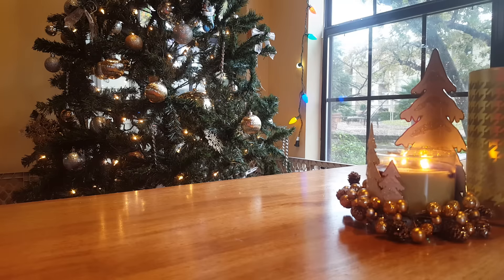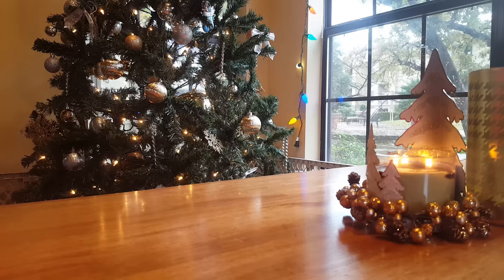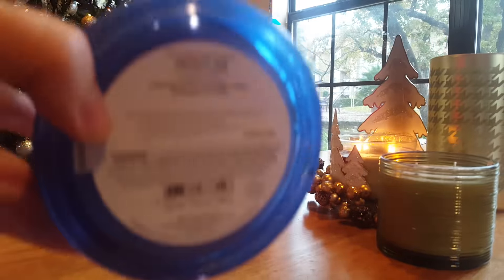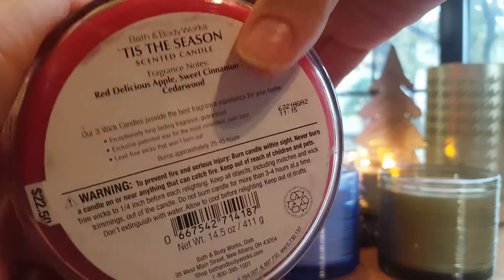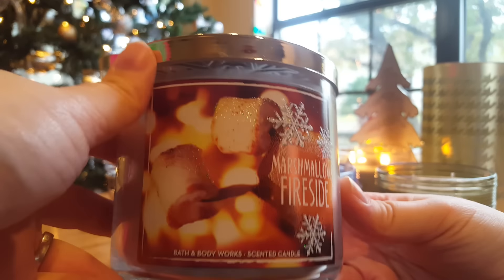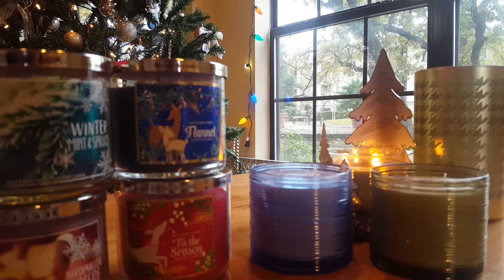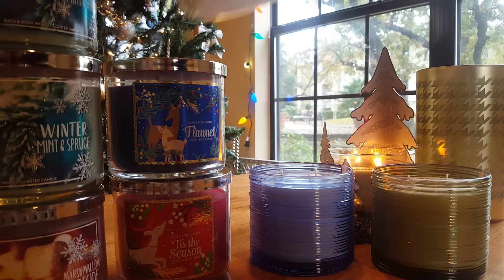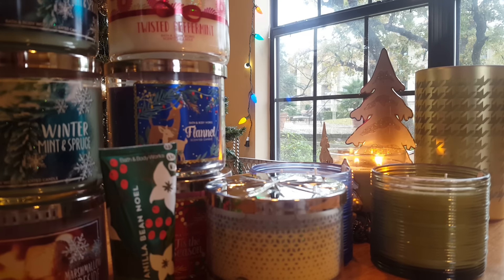Bath & Body Works Haul - $8.50 Candle Day!